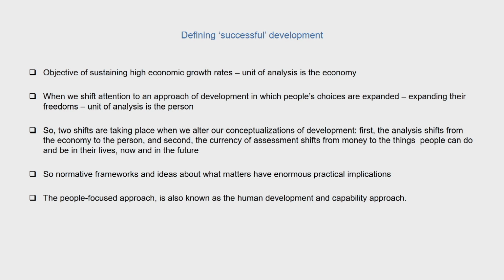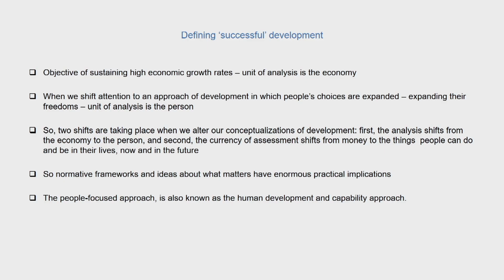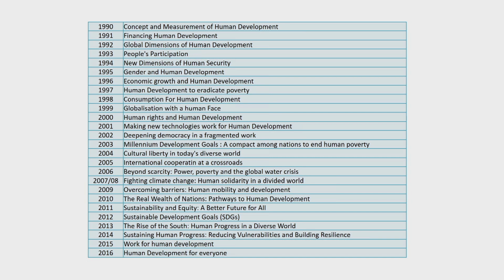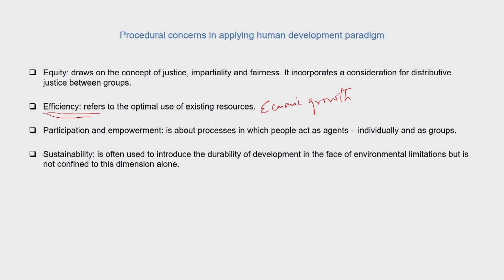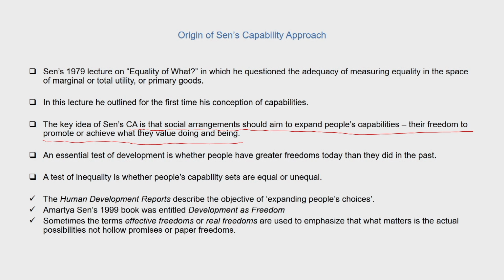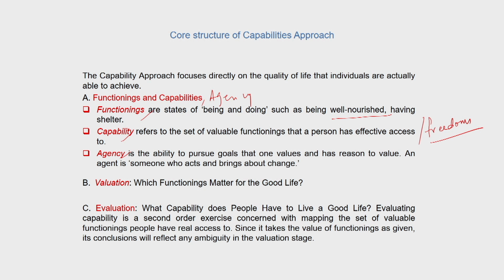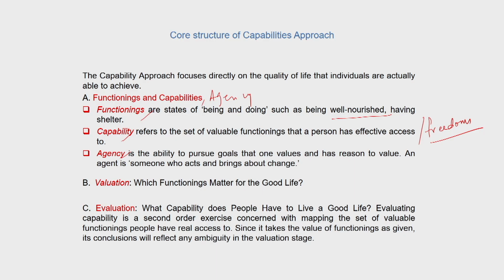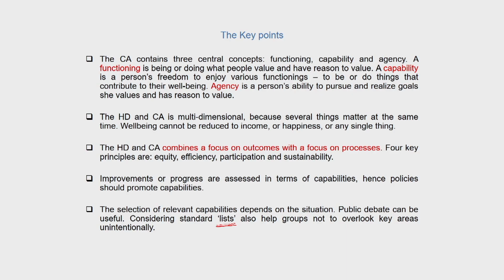The Human Development and Capability Approach